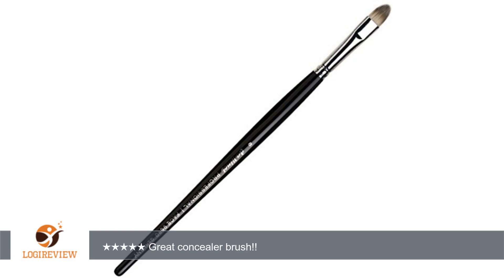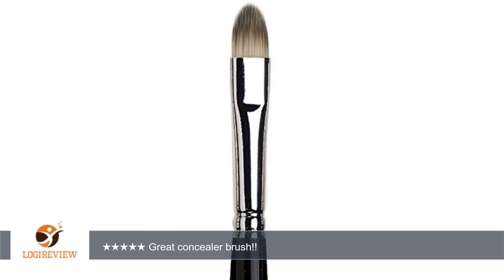da Vinci Cosmetics Series 9680 Professional Concealer Brush, Oval Synthetic, Size 8, 14.4 Gram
Review about   da Vinci Cosmetics Series 9680 Professional Concealer Brush, Oval Synthetic, Size 8, 14.4 Gram